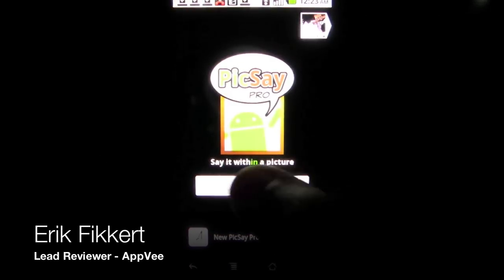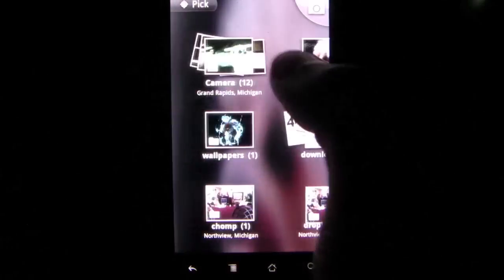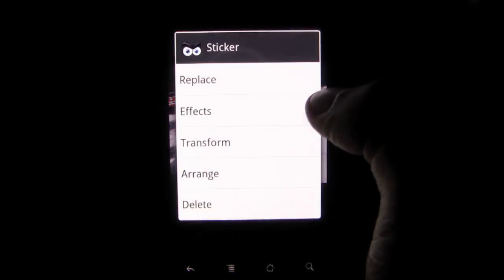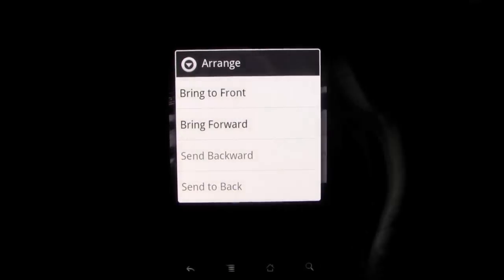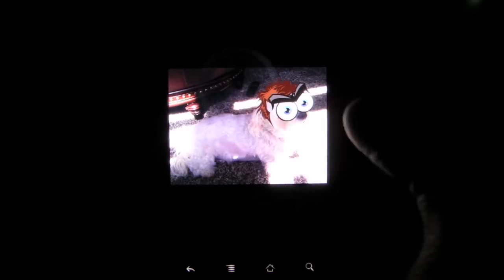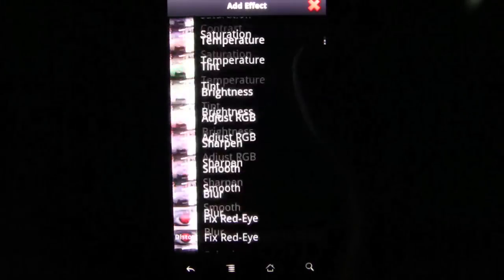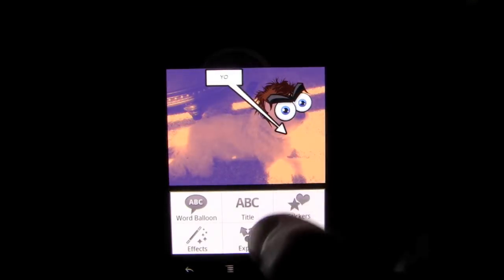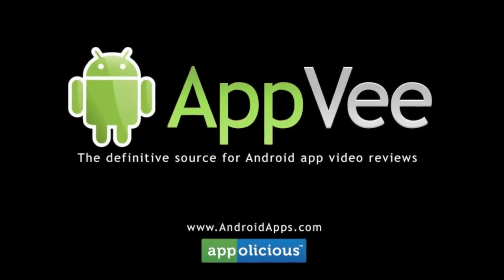PicSay Pro Android App Review - AndroidApps.com